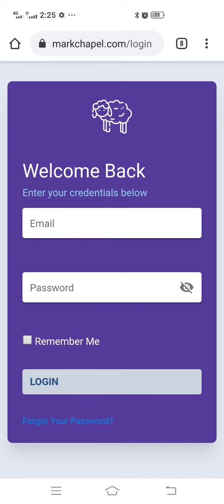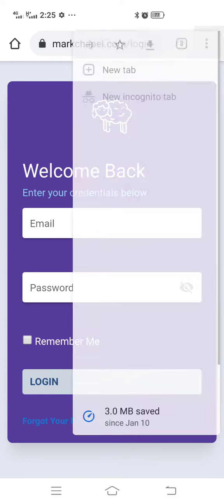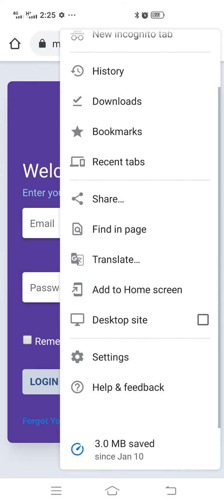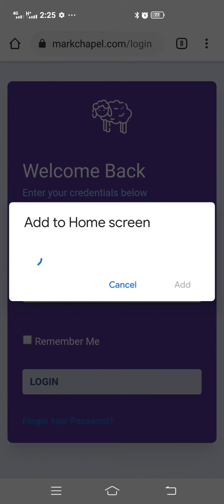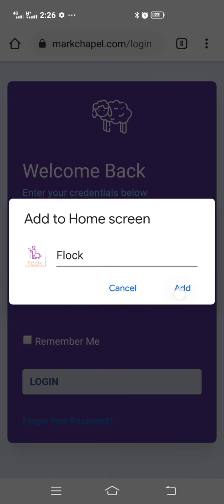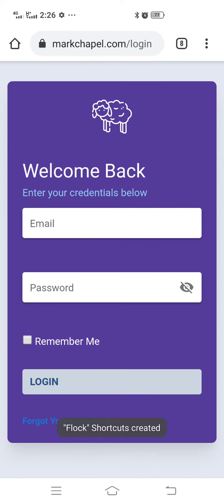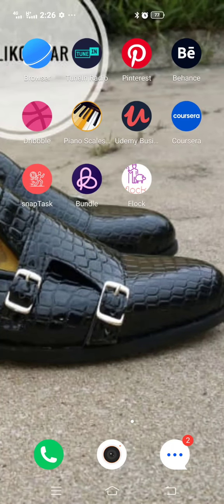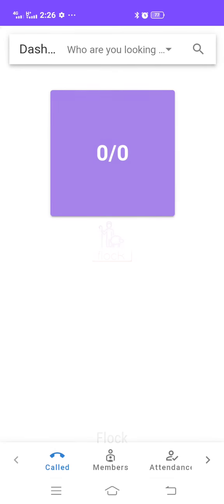How To Install Flock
This video guides you on how to install the Flock app natively on your mobile device